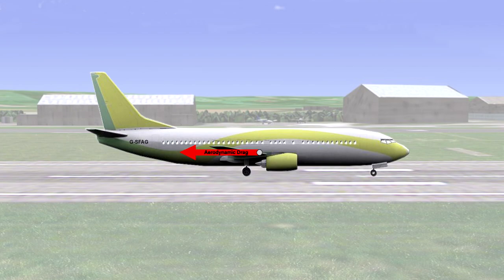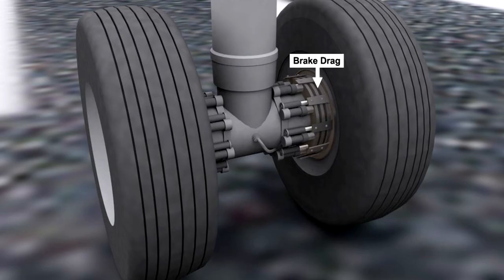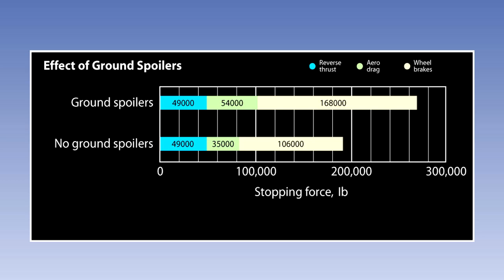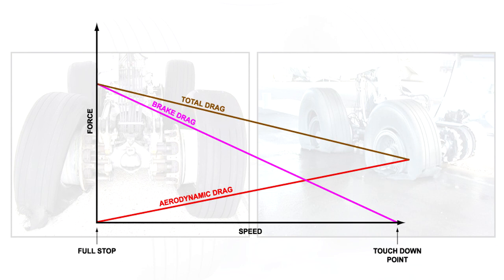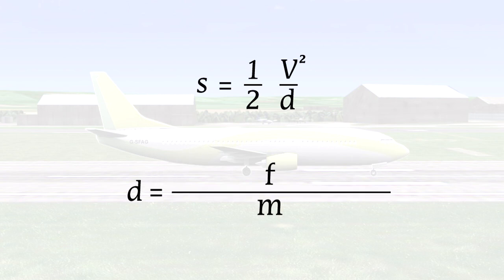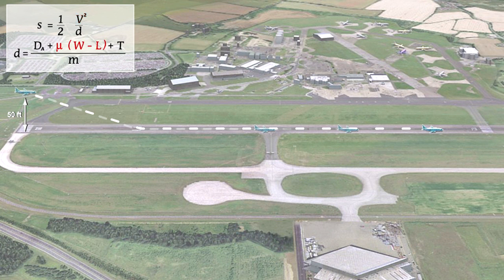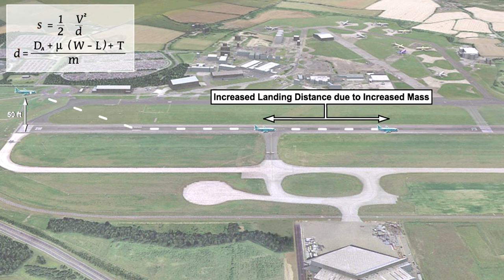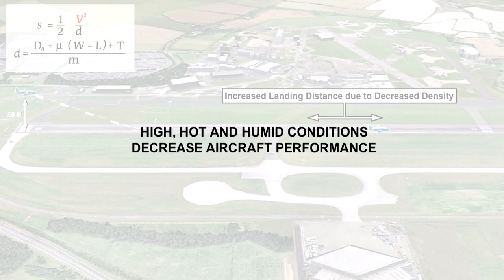ATPL Performance 032 - Ep.22: General Principles - Landing Part 2 | ATPL Training | ATPL Exams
Welcome back to ATPLation! ✈️ In episode twenty-two of our ATPL Performance series, we continue our deep dive into Landing Performance by focusing on factors affecting landing distance, including aircraft configuration, wind, slope, and runway surface conditions. Understanding these variables is essential for adjusting performance data during pre-flight planning and ensuring safe landings under varying operational scenarios—especially on shorter or contaminated runways. ✅

📌 What you'll learn in this episode:

🛬 Factors Affecting Landing Distance
We explore how the following variables directly influence landing performance:

Landing Mass: Heavier aircraft = longer landing distance

Approach Speed: Even small increases in VREF lead to significant increases in landing distance (due to kinetic energy)

Flap Configuration: More flap = lower approach speed and shorter distance, but increased drag

Thrust Reversers: Their use can substantially reduce required distance, especially on wet or contaminated runways

Spoilers: Help transfer weight to wheels and improve braking efficiency

💨 Wind and Slope Adjustments
Headwind: Reduces ground speed on touchdown and shortens landing distance

Tailwind: Increases landing distance significantly—many operators limit tailwind landings

Runway Slope:

Upslope improves stopping performance

Downslope increases stopping distance
You’ll learn how to apply correction factors for both wind and slope using aircraft performance charts.

🌧️ Runway Surface Condition
Dry Runway: Highest braking efficiency

Wet Runway: Requires longer landing distance; affected by braking action reports

Contaminated Runway (e.g. standing water, snow, ice): Substantial degradation in performance
Operators may refer to tables or software (e.g. Airbus, Boeing QRH tools) to determine landing capability in such conditions.

📊 Safety Margins and Decision Making
Regulatory and company policies require buffers on calculated landing performance, including:

Required landing margin (e.g. 15% or more over actual LDR)

Use of Landing Performance Assessment Tools (LPATs)

Importance of stabilized approach to meet performance expectations

🧠 ATPL Exam Tips – Landing Part 2
Be confident applying corrections for wind, slope, and surface condition

Know how each factor affects braking distance and landing capability

Expect calculation-based questions involving VREF, tailwind components, and flap settings

Understand how performance manuals present adjusted landing distance data

🎯 Why this episode matters:
✔️ Bridges theoretical knowledge with practical operational decisions
✔️ Reinforces your ability to evaluate whether a runway is suitable for landing
✔️ Supports safe and accurate landings in diverse and challenging environments

🚀 Whether you're preparing for your EASA, FAA, or ICAO ATPL exams—or working toward real-world operational competence—this episode ensures you’re fully prepared to assess and adapt to all landing performance variables.